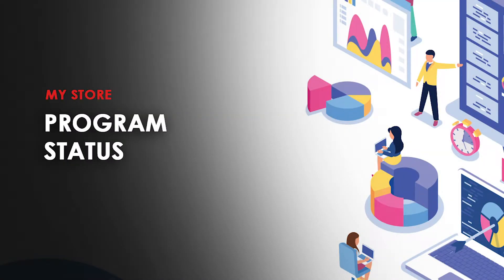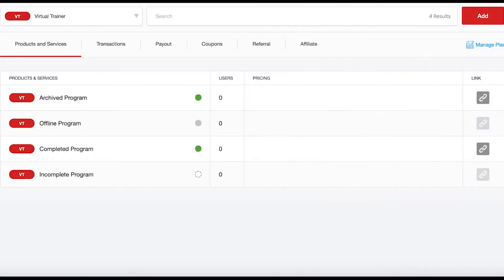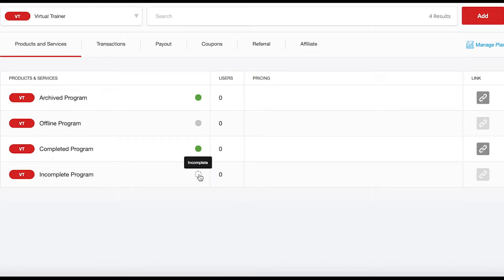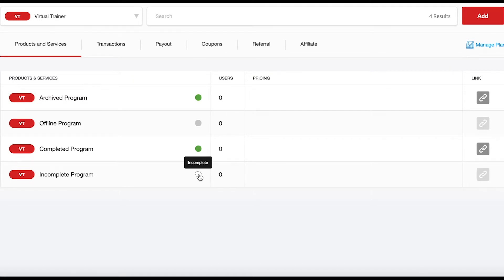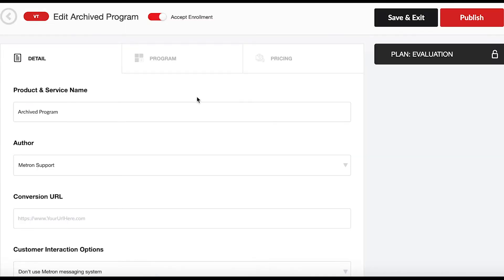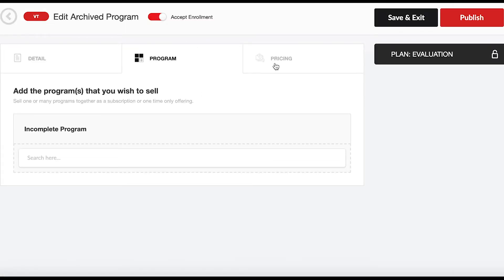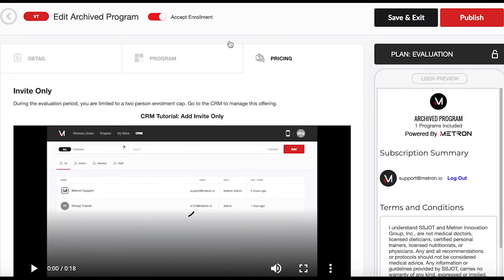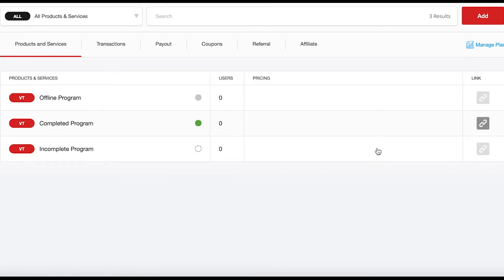Understanding program status